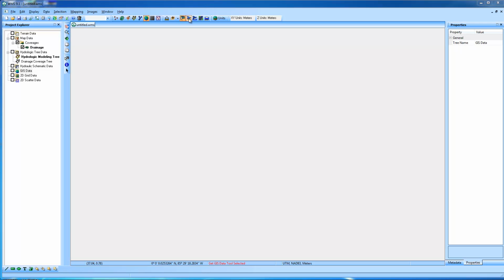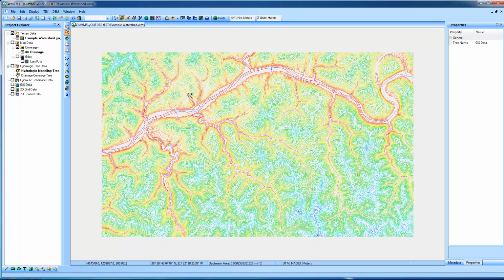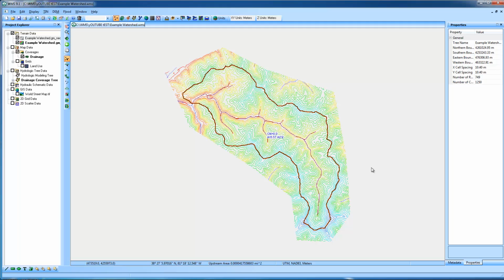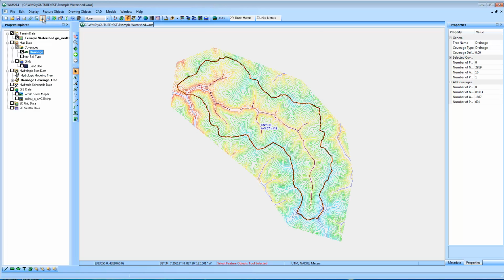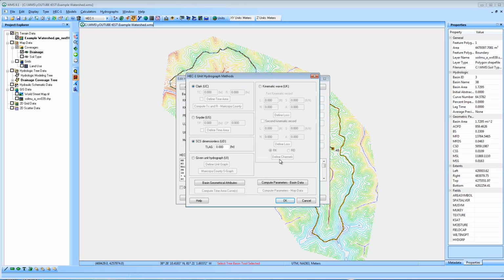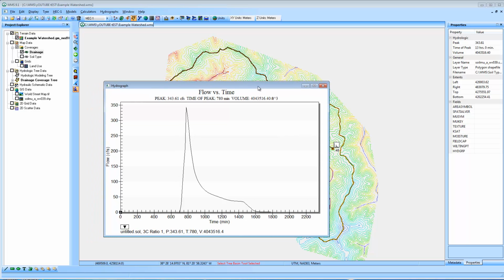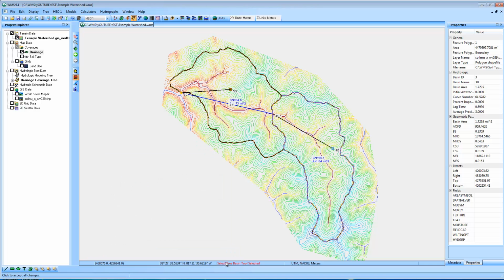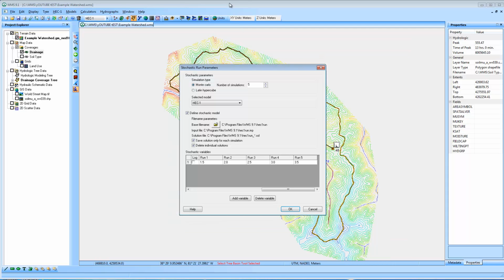WMS Watershed Model Setup - NLCD, SSURGO, HEC-1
If there's something you need that isn't on that site, let me know and I'll put it up.  (Note: I do not distribute .ppt files of my lecture notes.) This demo is probably too fast, and not scripted... so viewer beware.  I posted it mainly so I can remind myself how to do these things when I forget in a few months.

Setting up a watershed model using WMS using National Land Cover Database, SSURGO soil type data from the USDA Soil Data Mart, and DEM data.  Setup and execution of HEC-1 model, including stocastic (batch) model.